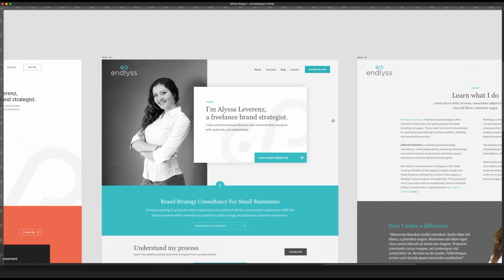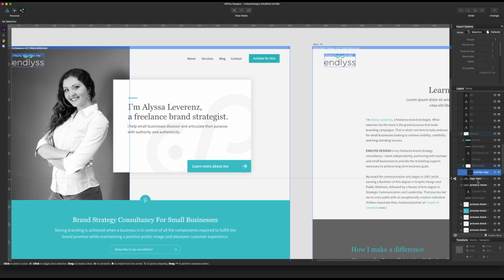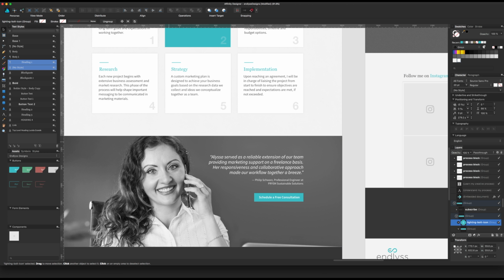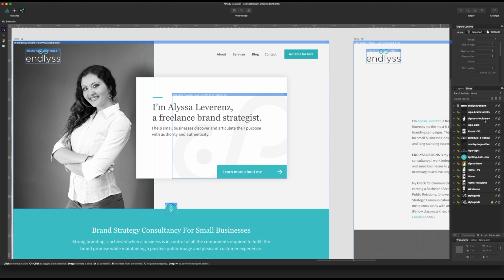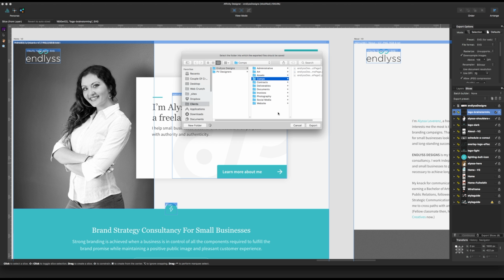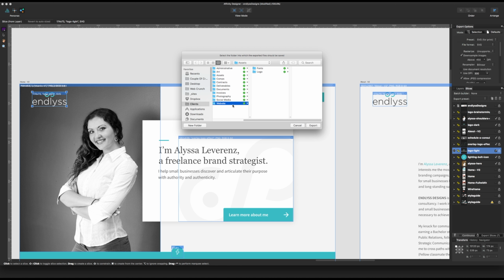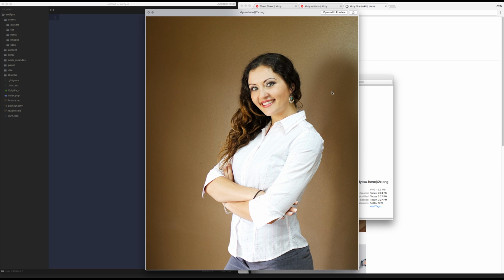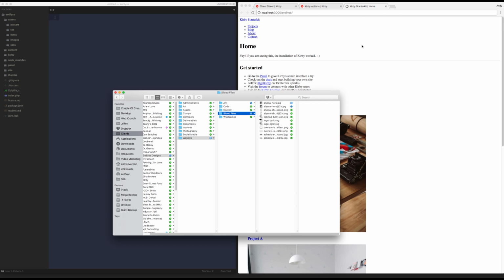Let's Build A Consultancy Website - Part 15 - Preparing Assets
Part 15 walks you through my process of preparing assets for a typical website. In this video, I walk you through slicing and exporting assets from Affinity Designer.

#File types and sizes

When exporting assets for web modern tools lend us a hand. Affinity Designer, for instance, has a separate mode (or persona) called Export. This mode is specifically geared towards exporting assets of many different file types.

I have another article and video on the Export persona you should definitely check out if you are new to the app.

Raster Images

Slicing assets out of a design is a pretty old but necessary process when it comes to translating a design to code. Images are about the only thing you can't create with code these days. While you can't create them specifically you should pay attention to their size. The larger the image size the longer it takes to load.

On top of the initial 1x size, you need to think about serving the appropriate resolutions for devices capable of displaying higher DPI's. Modern iPhones and Android devices are now displaying at pretty insane quality. To adapt to this you almost always need a 1x, 2x, and sometimes 3x version of the same photo.

Serving the photo to these devices can be tricky but there are exciting new technologies to help with this. One that comes to mind is the newer srcset attribute on img tags in html. Here you can declare which images should show at specific widths and screen sizes.

SVG

I try to use SVG for everything I can on a website. SVG stands for scalable vector graphics. Everything about that is amazing. Why? Your graphics can scale. They don't need a 2x or 3x version. You can also target them with CSS depending on how you serve them in your project.  Doing things like animations, transitions, filling in color and strokes are all possible. You can even make sprites using SVG and optimize them that way. I wrote about this process over on Web Designer Depot.

## The reality of preparing assets for websites

Most of the type I have a mix of file types and sizes in every project I work on. A design will often call for images so there's no escaping them. The best level of attack with images is to make sure they are optimized as much as possible. I like to use a tool called Image Optim or use a built in version of that in my Gulp configuration which you saw in the previous part of the series.

If you need a more compelling case for each use case I invite you to read another article I wrote on the subject called Should I use SVG, Icon Fonts, or Images?.

Up next we'll be adding the assets to our project and start coding. If you like this series so far do me a solid and share it if you don't mind :)